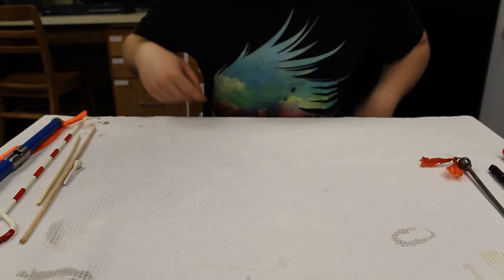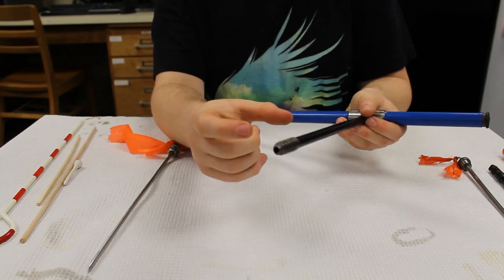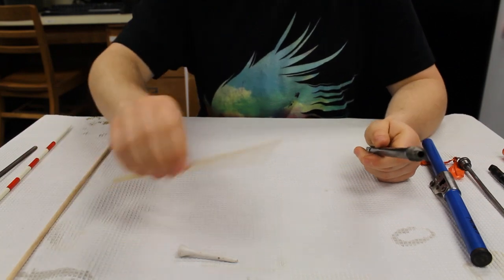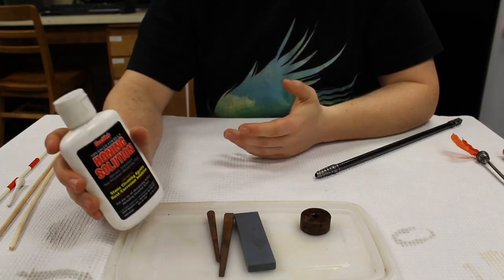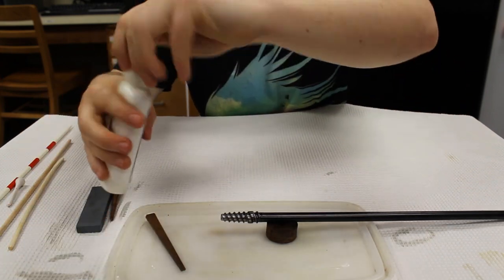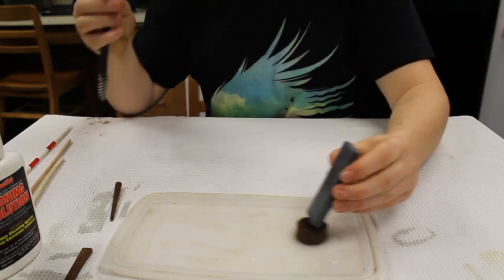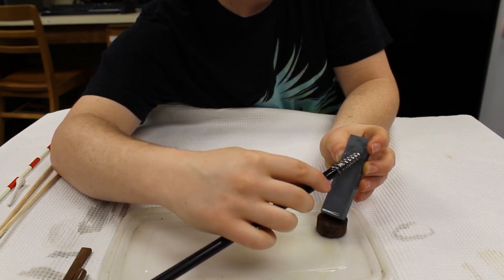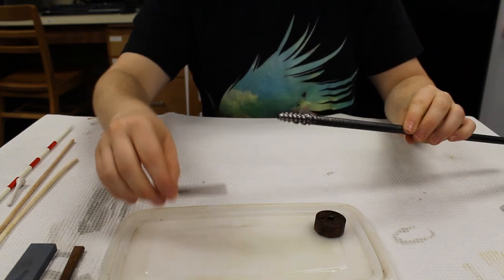How to Sharpen an Increment Borer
A short how-to video on the proper techniques for sharpening an increment borer using an increment borer sharpening kit.
It is not recommended that you over-sharpen your increment borer (this could make the bit brittle and prone to breaking), you should only sharpen it if it needs to be sharpened.

Remember: Clean your increment borer frequently (using a gun cleaning kit) and apply WD-40 to prevent deterioration and rusting.

Chhin Lab: Michigan State University - Department of Forestry